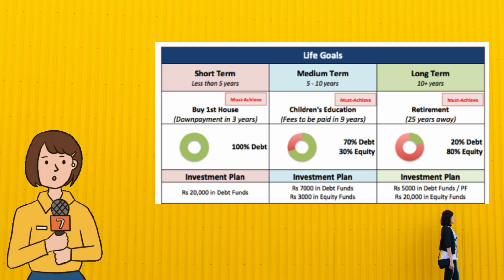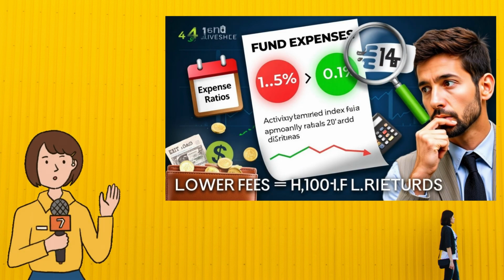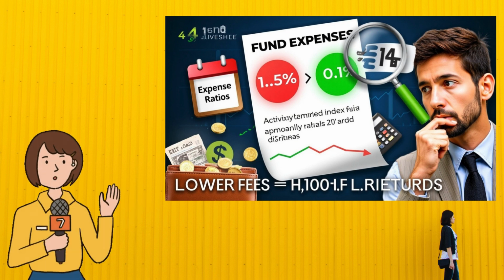Mutual Fund Investing Mistakes You Might Be Making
How to identify best mutual funds in 2025